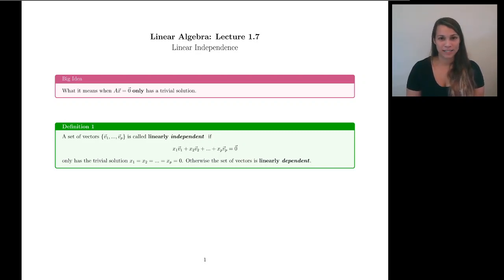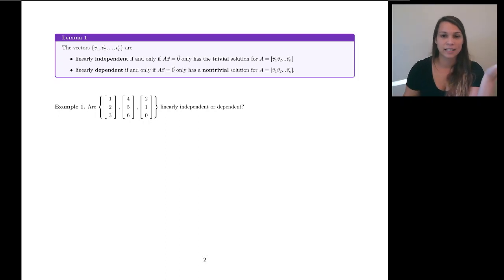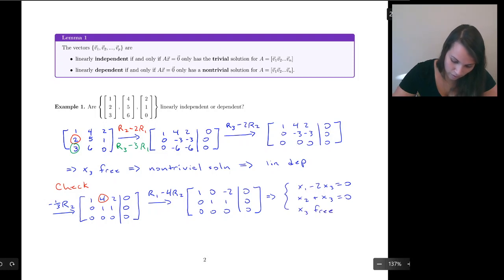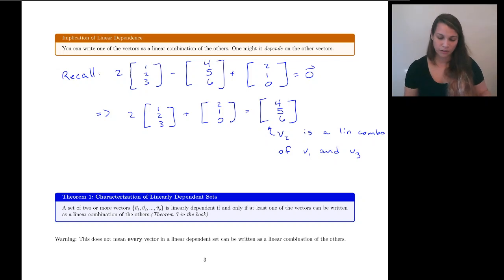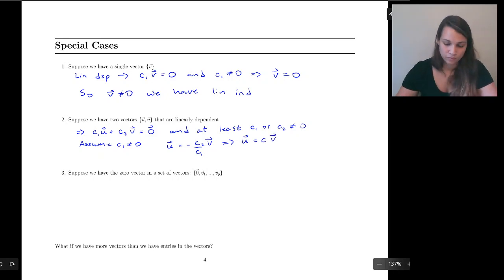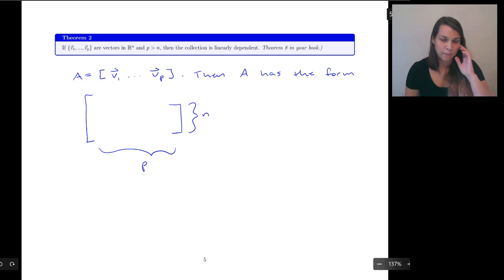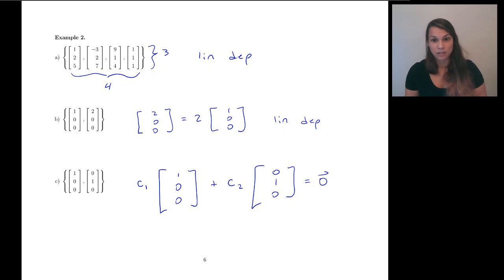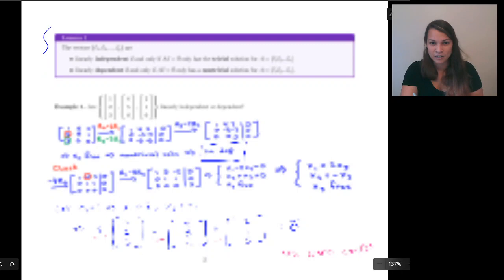1.7 - Linear Independence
This video is about:
- What it means when Ax=0 only has a trivial solution